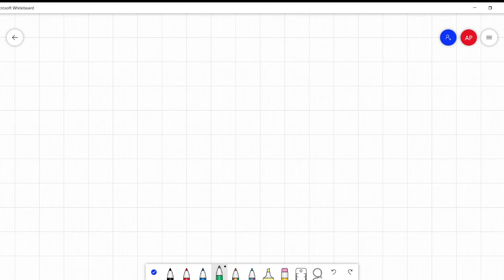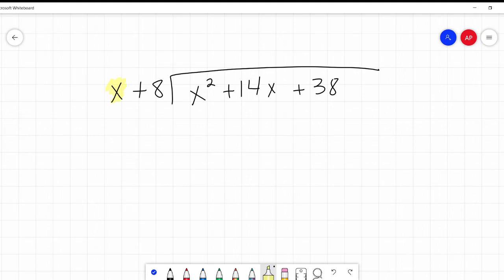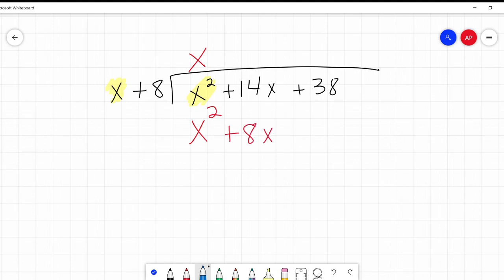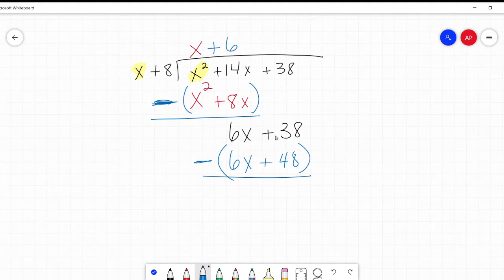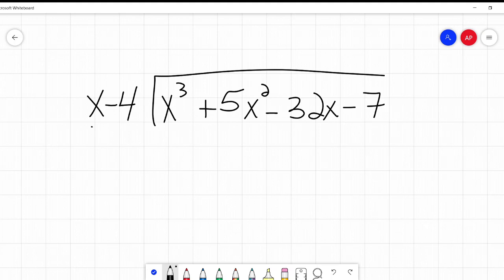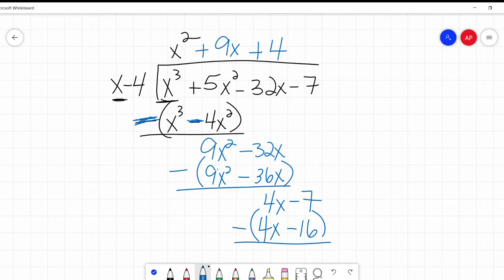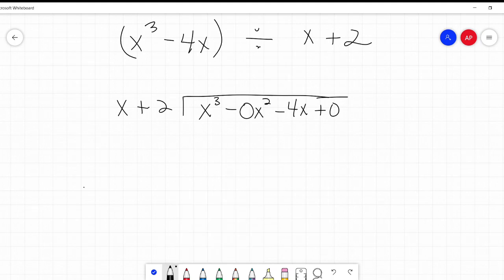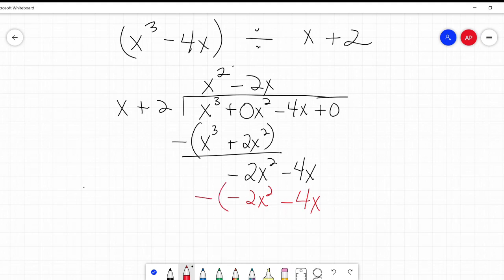Examples of Long Division Polynomials!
What is the easiest way to long divide polynomials? What are the steps of doing long division with polynomials? How do you do long division with polynomials? This video will show you how to divide polynomials by binomials and how to divide polynomials with remainders.

Here are the time stamps for the different examples:
Division of a quadratic by a binomial: 0:38
Division of a cubic by a binomial: 6:00
Division into a cubic with only two terms: 9:00

Please let me know if you have any other topics you'd like me to cover in the comments below.